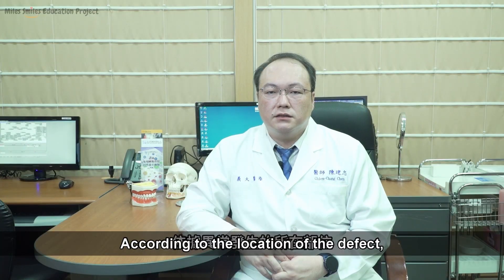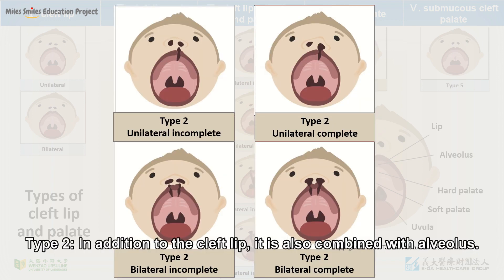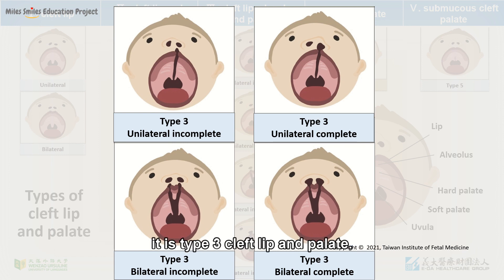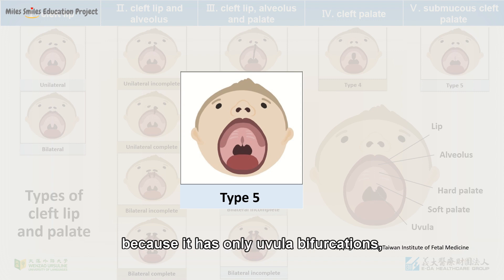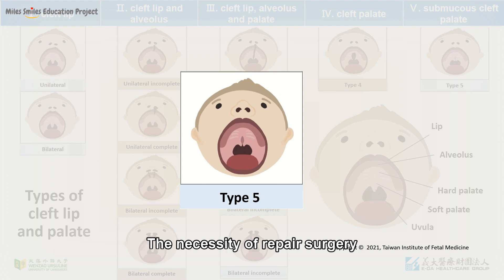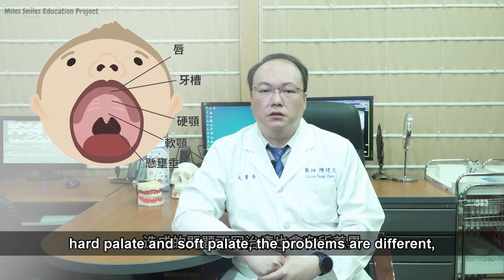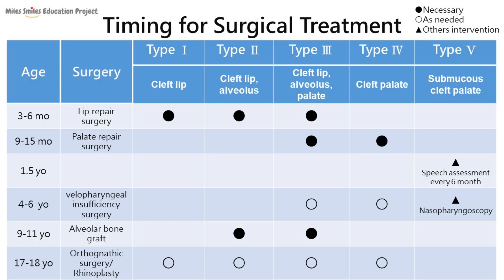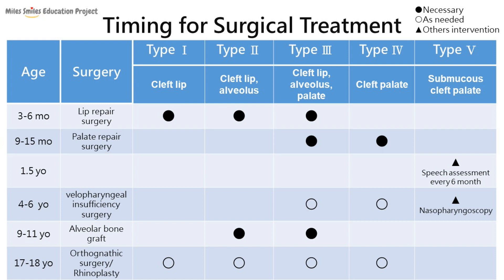Video Atlas of Cleft Lip and Palate Care Ⅰ ｜ Timing of Surgical Treatment for Cleft Lip and Palate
Cleft lip and palate is a general term, which can be divided into cleft lip, cleft palate, and cleft lip and palate according to the extent of the opening.

All cleft lip and palate can be unilateral or bilateral at the same time, and the forms on both sides may be asymmetrical.

Due to the different defects of the lips, nose, alveolus, hard palate and soft palate, the problems are different, and the treatment will also be different.

Cleft lip and palate are the congenital abnormalities that are treatable by surgery. As long as they receive appropriate treatment at the appropriate age, babies with cleft lip and palate can grow up happily.